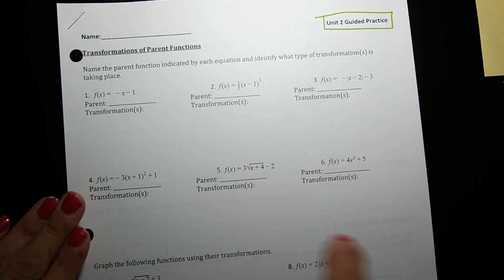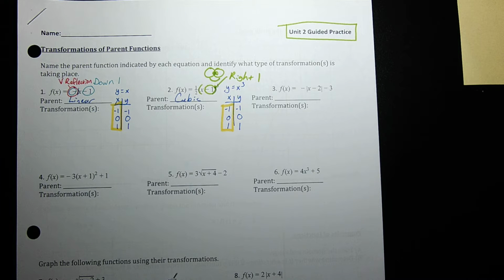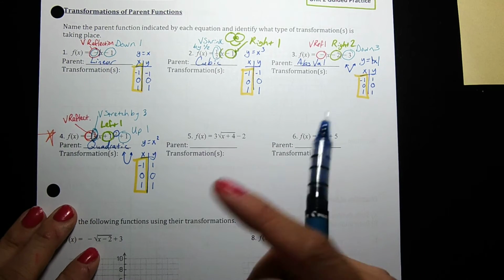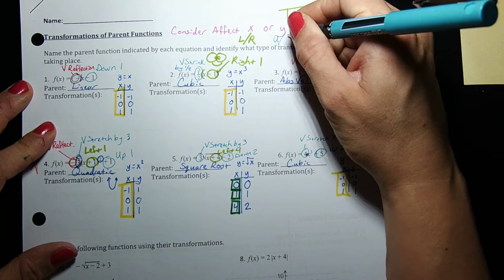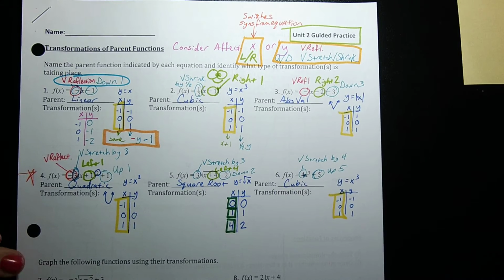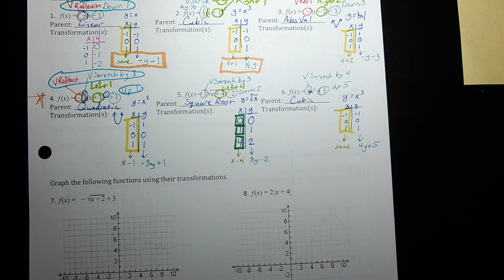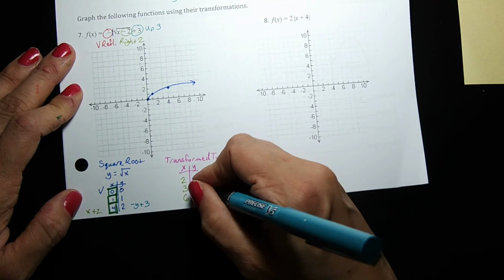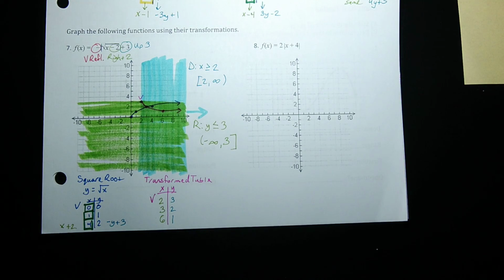U2 Guided Practice Part 1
Review of Transformations & Domain & Range